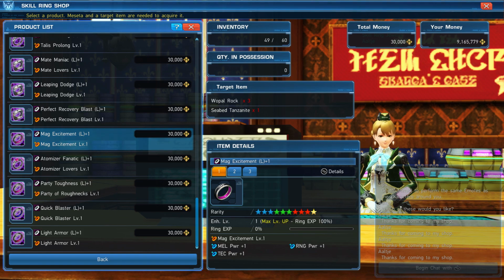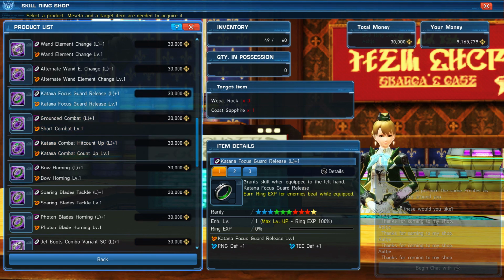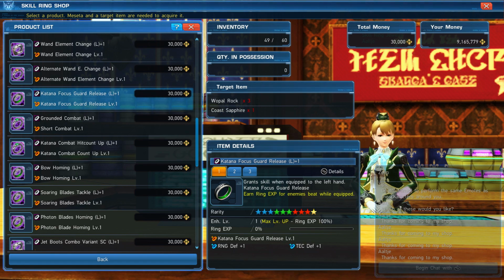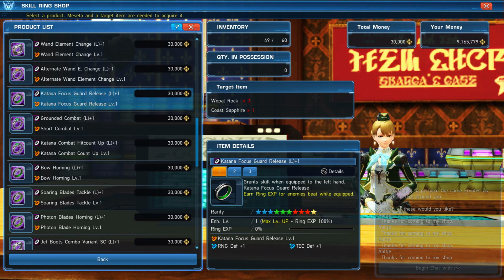Phantasy Star Online 2: Ring leveling Tips (Bravers)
Welcome to the world of YinKo where everything is seen and experienced through the eyes of YinKo. Please enjoy this ride as we experience game by game everything that is the Ninja YinKo, and if you enjoy what you're watching please Like, Comment and Subscribe to get more from the Ninja YinKo. Peace out my Ninjas!